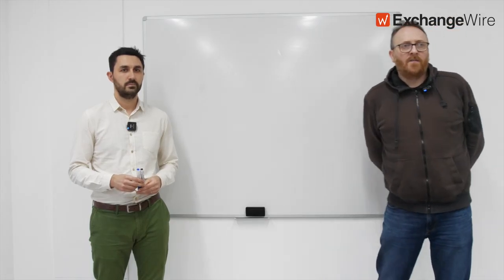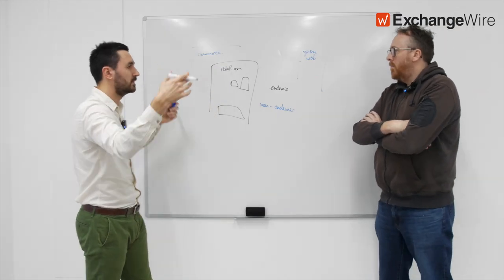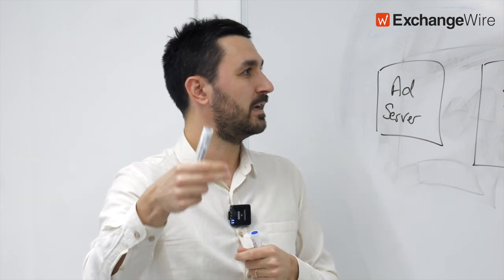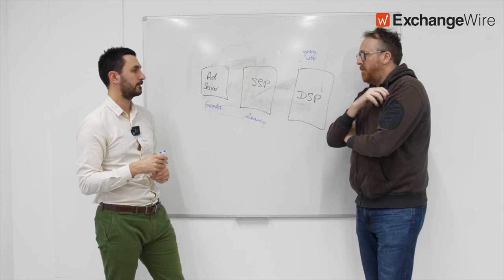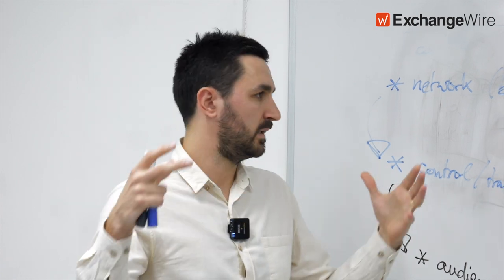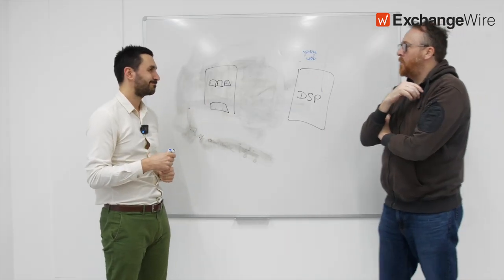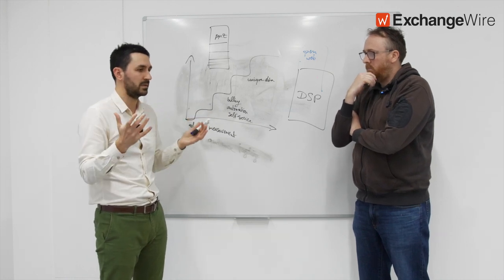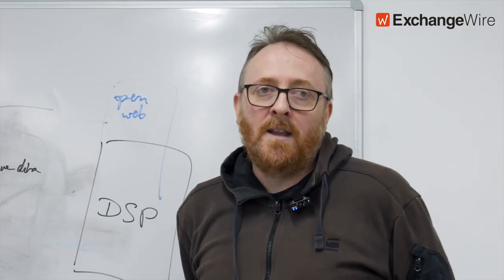Criteo's Thomas Bernal on Commerce Media and Retail Media